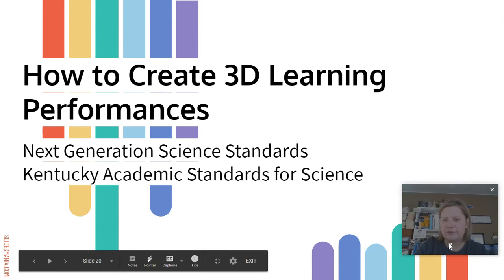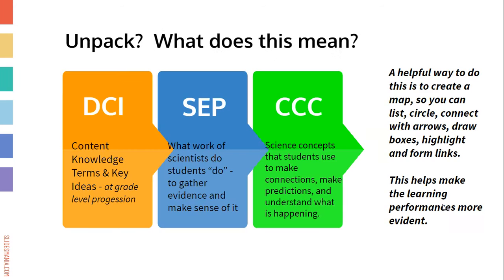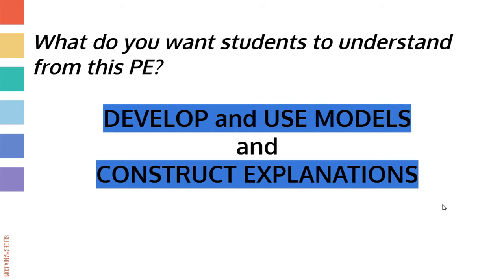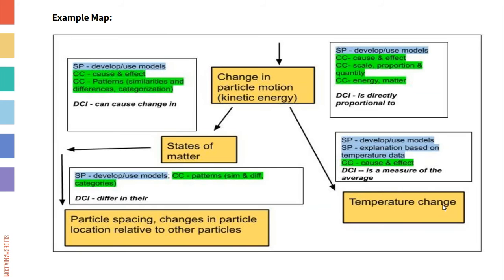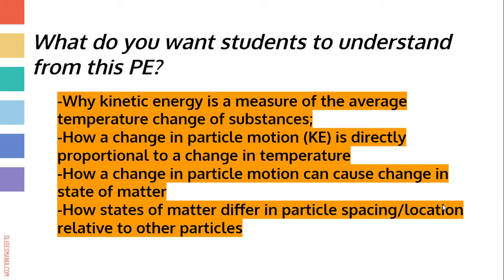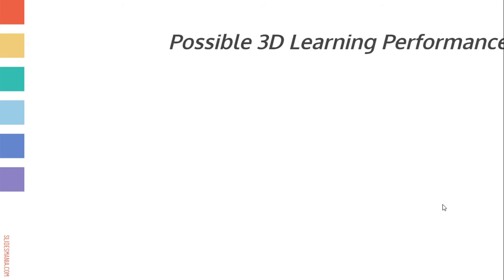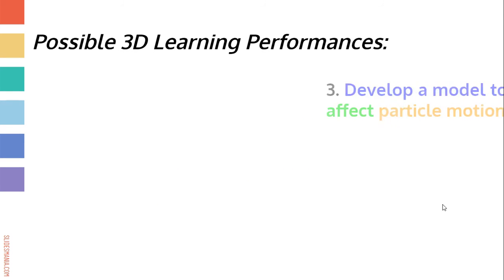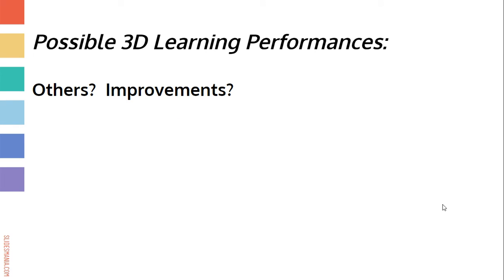3D Learning Performances Part 2